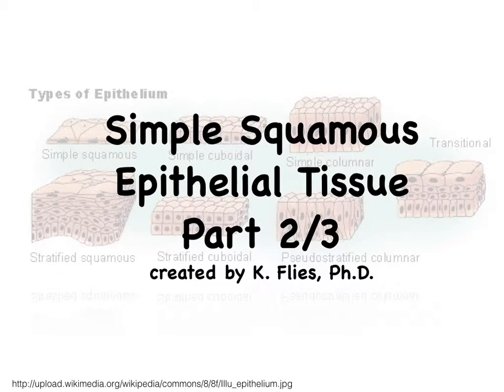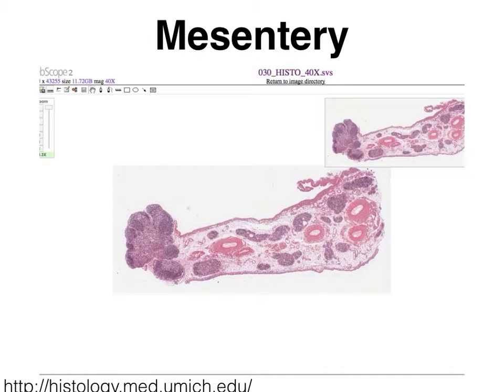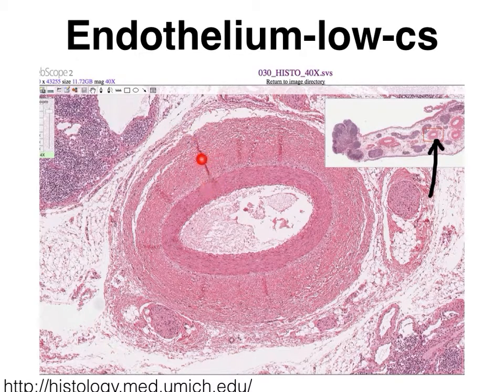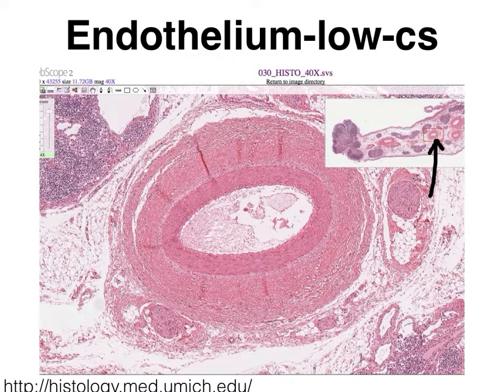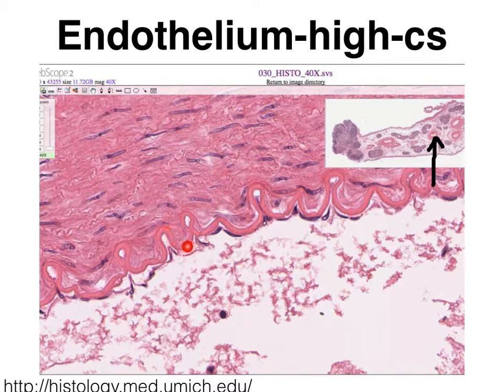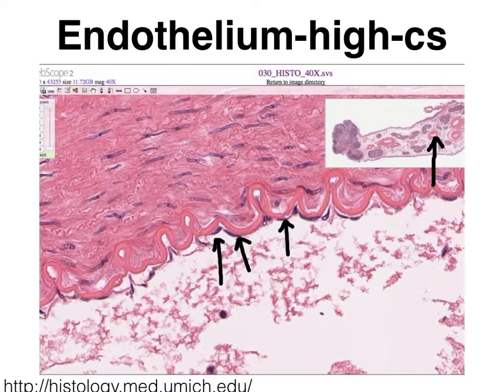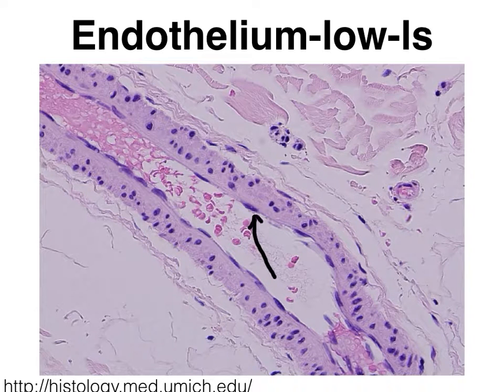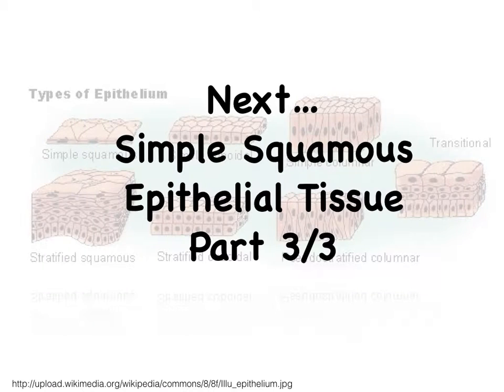Simple Squamous ET part2